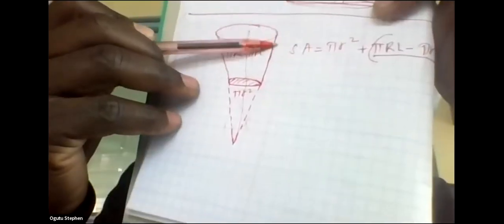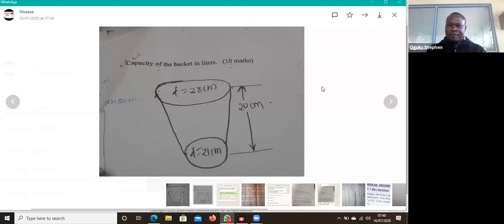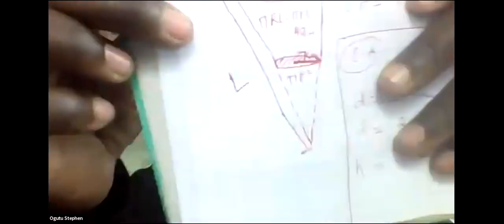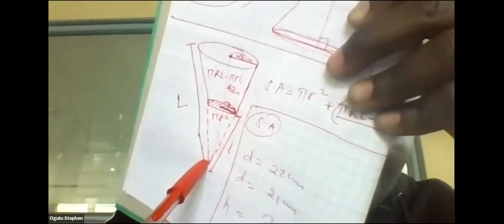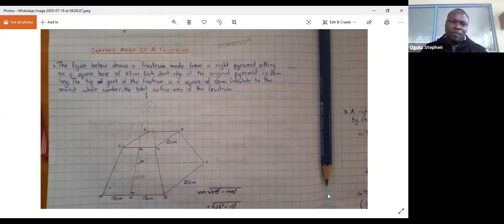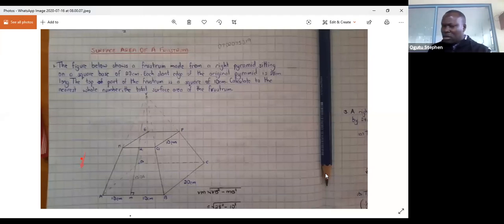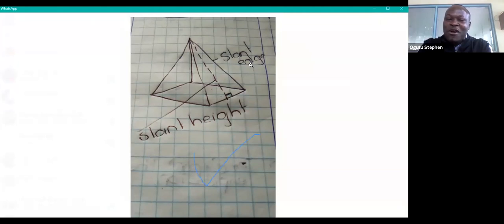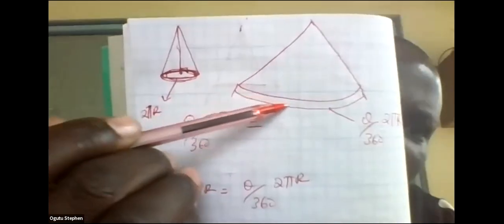GMT20200716 061639 MATHEMATICS 1686x768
MATHEMATICS LESSON JULY 16,2020